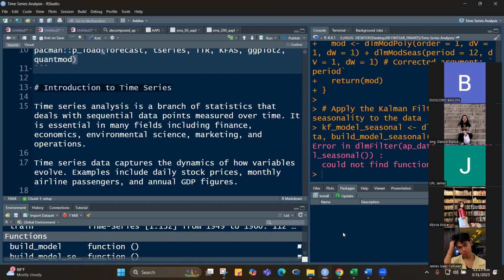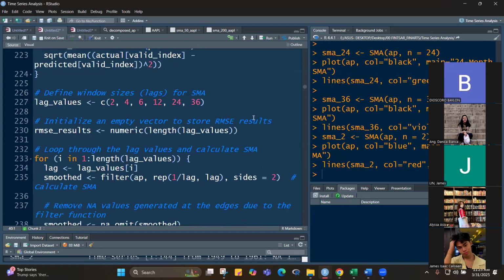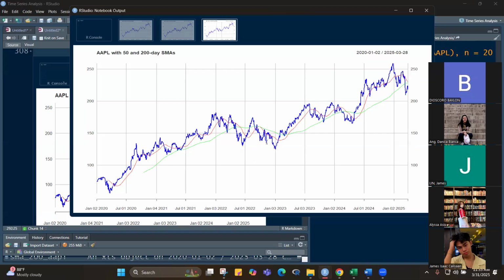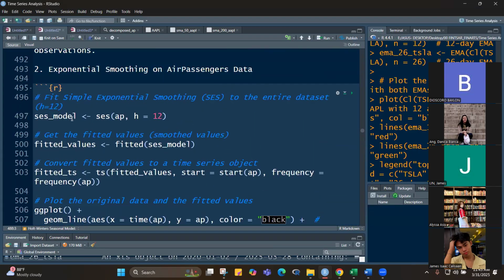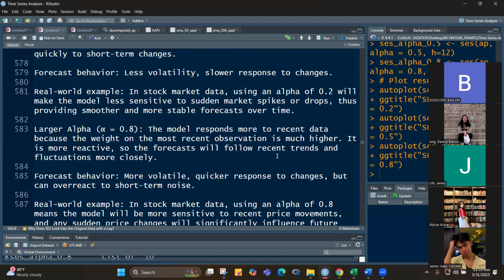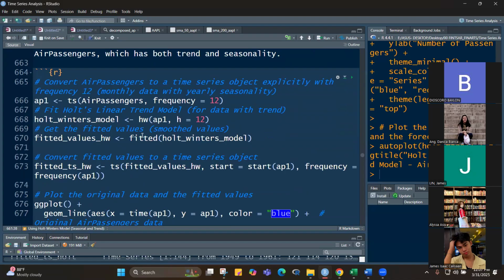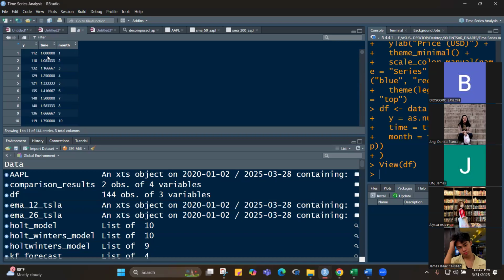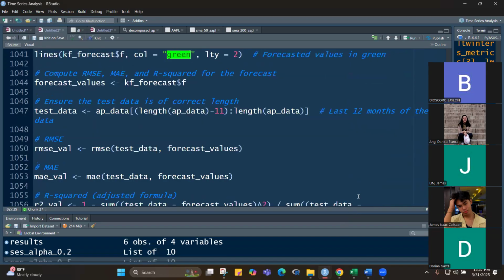FINARTS March 31, 2025 - Time Series - SES, Holt, Holt-Winter, Regression